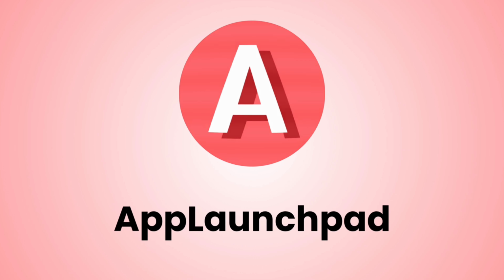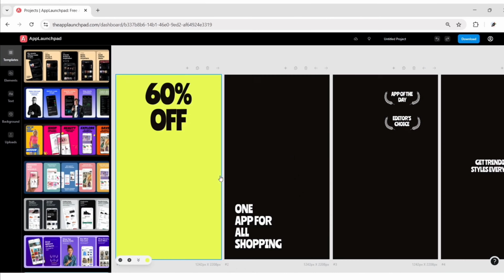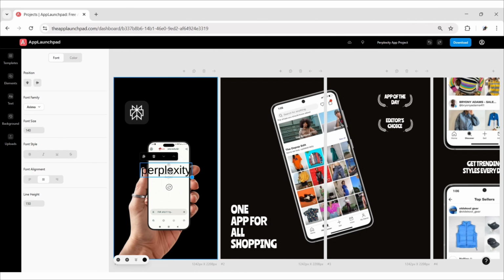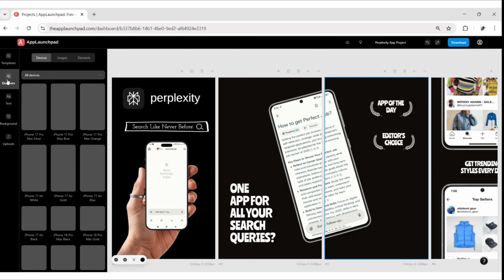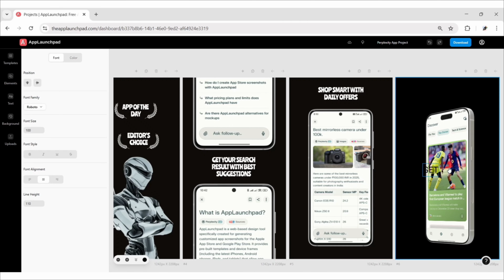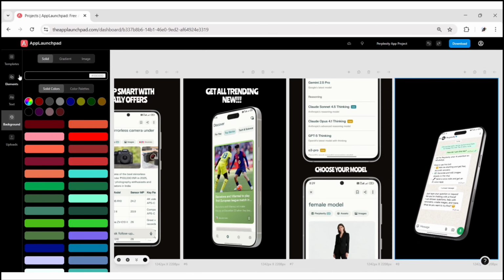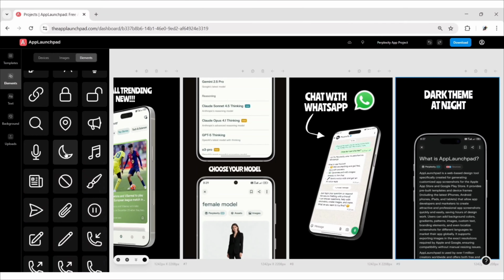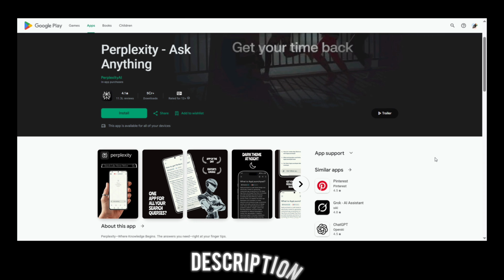Create Your App Store Screenshots for Free | AppLaunchpad Tutorial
Want your app to stand out on the App Store or Google Play Store?

In this tutorial, we show you how to create professional, eye-catching app screenshots completely free using Applaunchpad.

𝐀𝐩𝐩𝐋𝐚𝐮𝐧𝐜𝐡𝐩𝐚𝐝 is a web-based design tool that helps mobile app developers quickly create polished, store-ready screenshots for their apps on the 𝐀𝐩𝐩 𝐒𝐭𝐨𝐫𝐞 (iOS) and the 𝐆𝐨𝐨𝐠𝐥𝐞 𝐏𝐥𝐚𝐲 𝐒𝐭𝐨𝐫𝐞 (Android).

🔹A library of pre-built templates (for different app categories, use-cases) so you don’t need to design from scratch.

🔹Support for exporting in the correct dimensions/resolutions required by iOS and Android stores (multiple device sizes).

🔹A drag-and-drop editor: upload your app’s raw screenshots, add text, backgrounds, device frames, branding elements.

🔹Basic localization support: different languages, different markets.

🔹Explore unlimited pre-made templates for free and you can upgrades for more templates/features.

What you’ll learn in this video:

00:00 Applaunchpad Intro
00:46 Perplexity Demo Project Brief & taking  Screenshots.
01:26 Create Design on Applaunchpad
10:52 Use localisation feature to change language instantly
11:41 Download Your Design & Preview

Step by step, you’ll learn how to design screenshots that attract more users and boost downloads—no design experience needed!

Start making your app look amazing today!